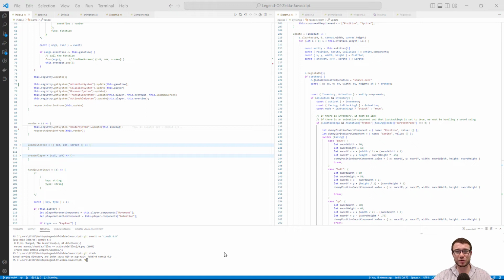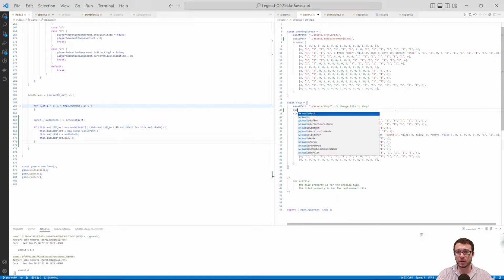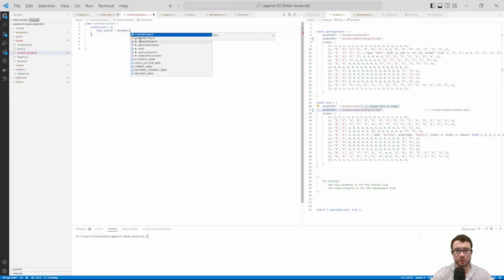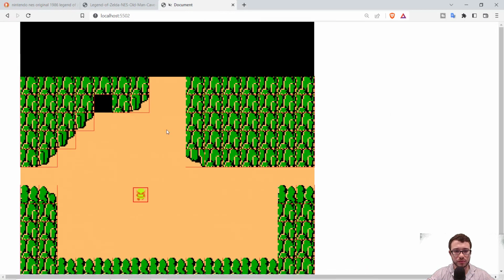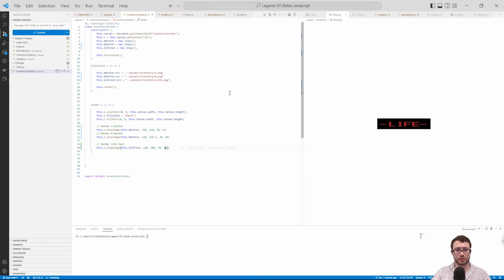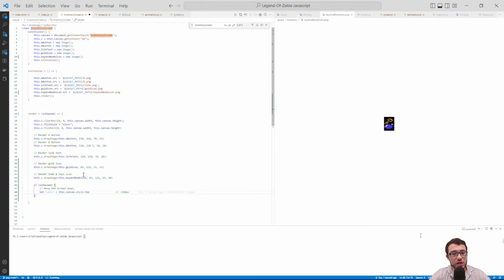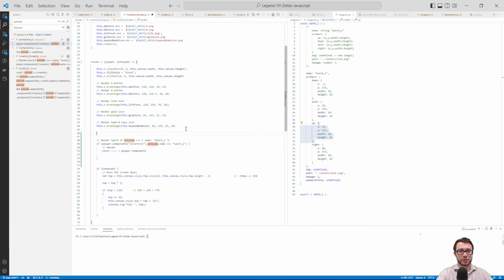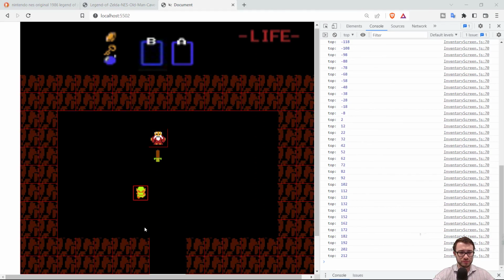How to Code The Legend Of Zelda in Javascript FROM SCRATCH! Part 7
In this video you will:
1. Implement audio
2. Will create an inventory screen
3. Write logic for animation of inventory screen